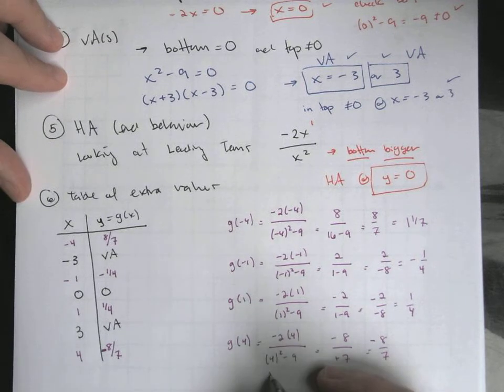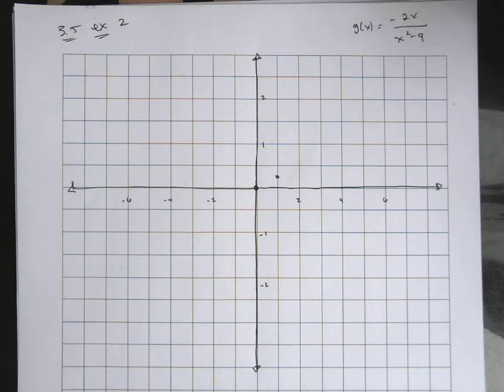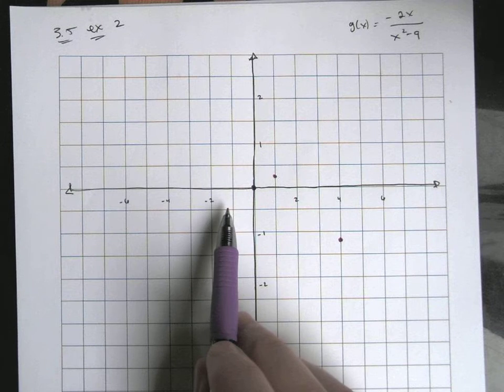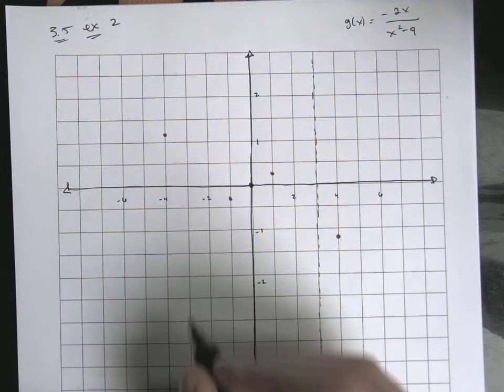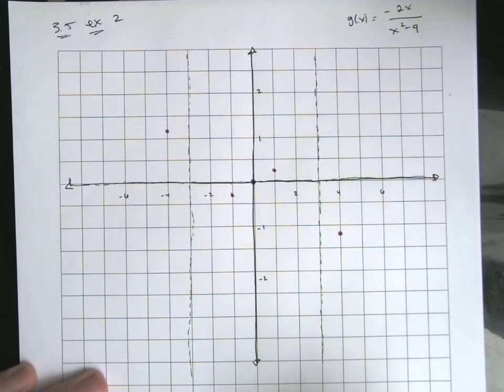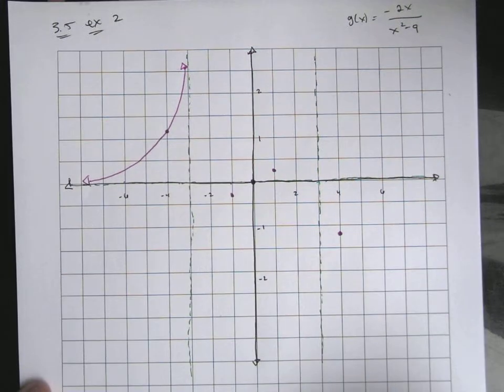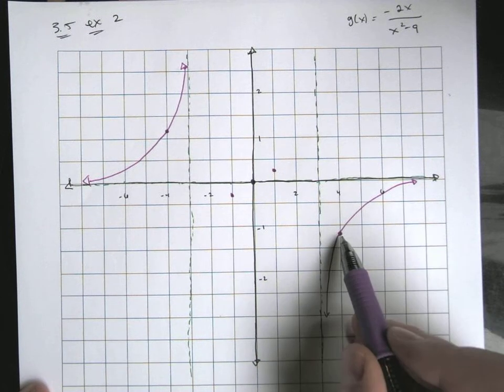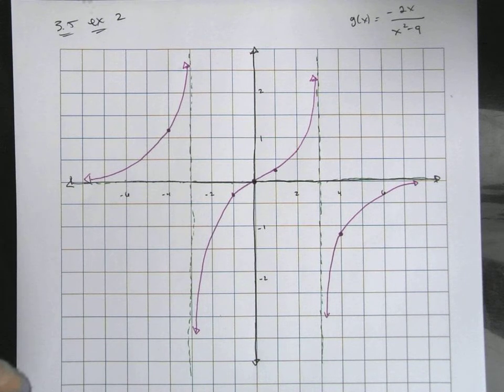MA 130 3.5 Graphing Example # 2 Part 2